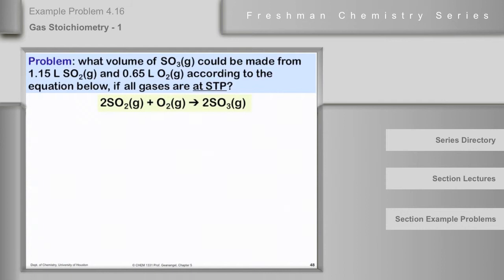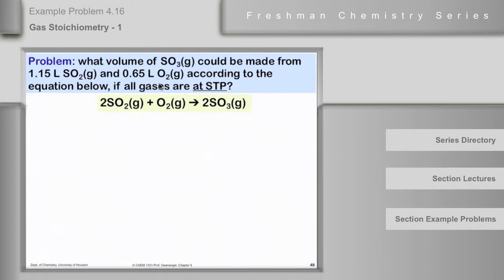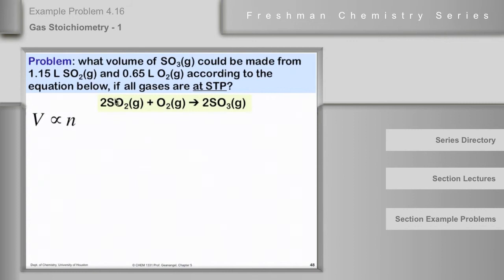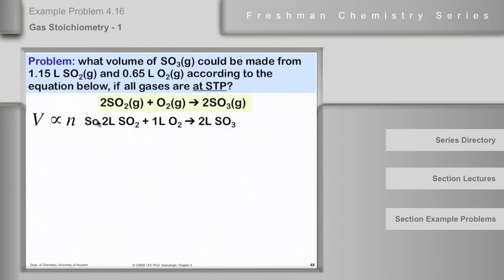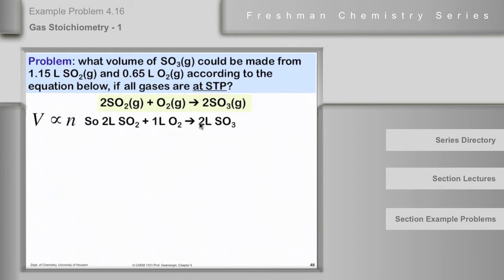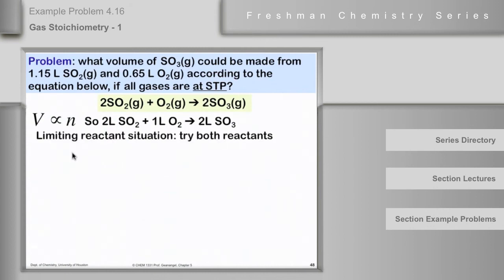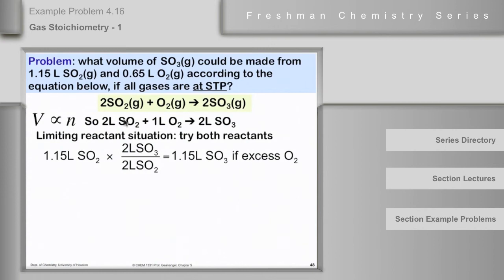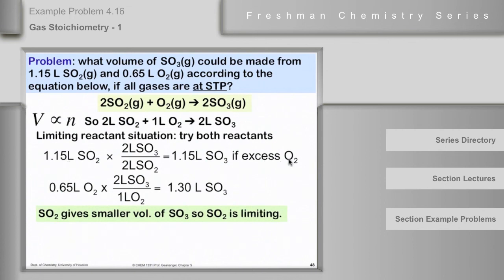Chemistry Help Workshop 4.16: Gas Stoichiometry - Example 1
In this Chemistry Help Workshop video, Professor Geanangel demonstrates a gas stoichiometry example problem.